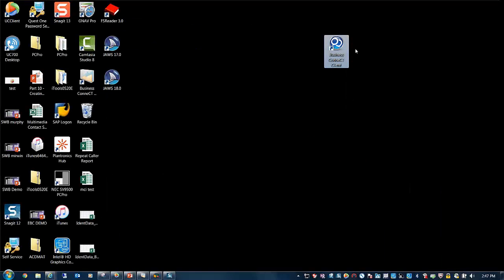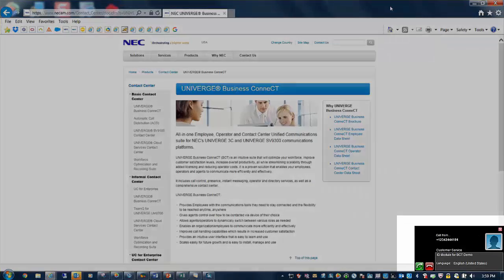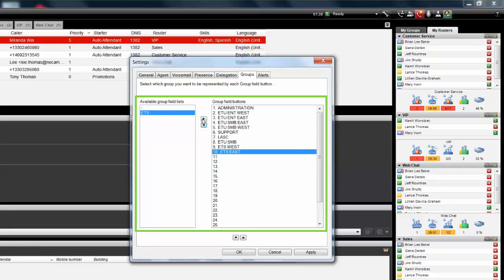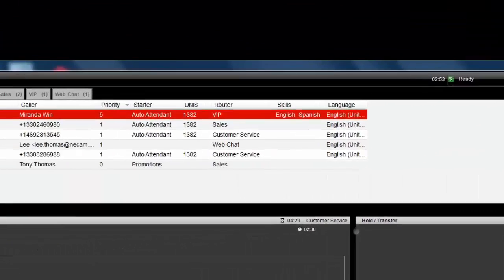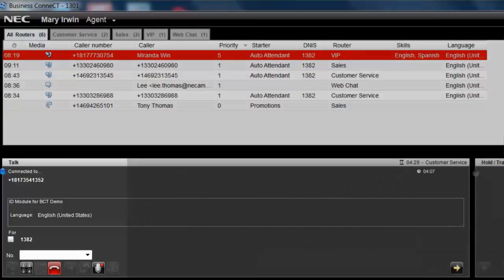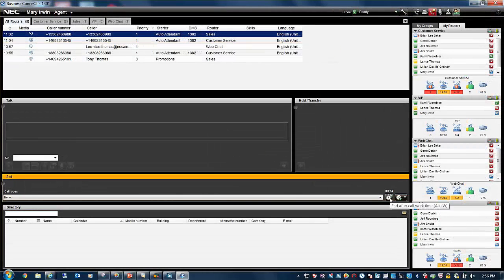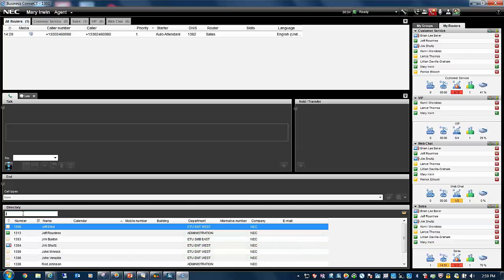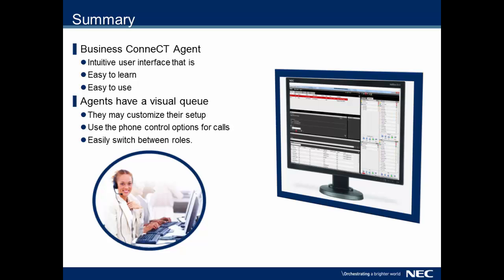BCT Agent Desktop Video Extended